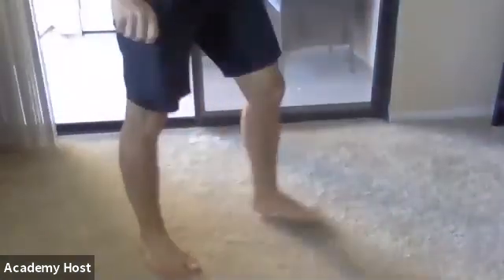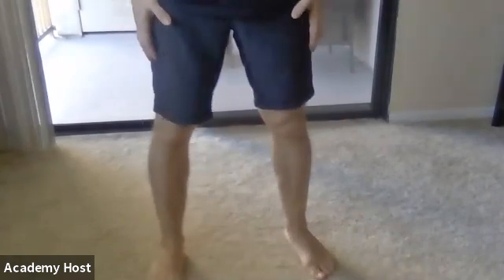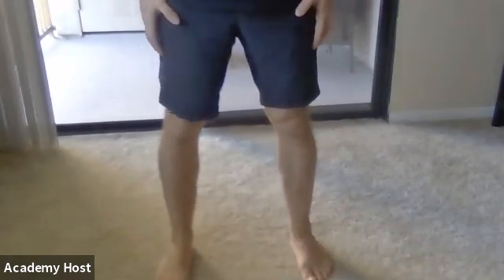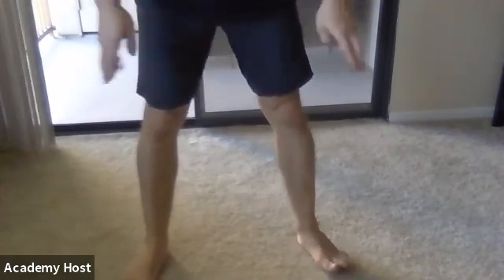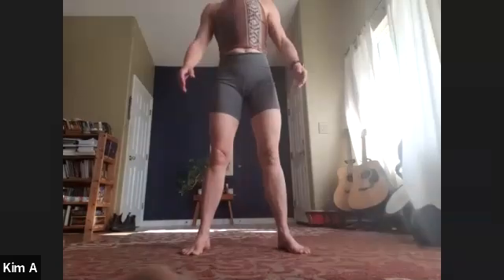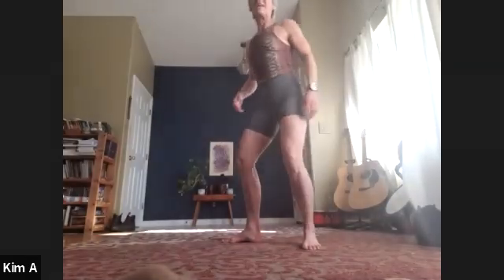HIIT Basics and Implementation: How to Cardio Without Space!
Join Mesa Rim Coach, Justin Wyse, in this clinic where you will learn the basics of HIIT training and how you can get a great HIIT style workout, while at-home!